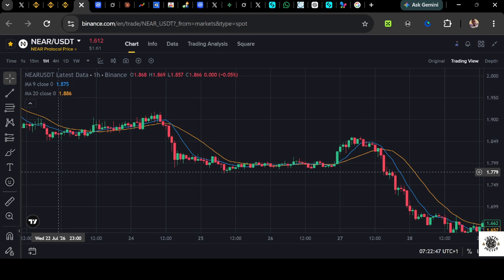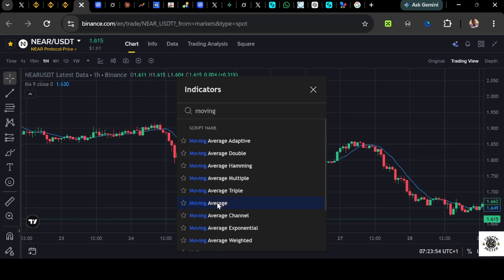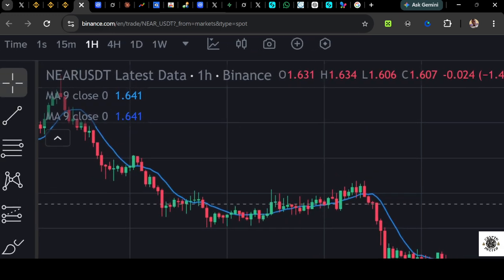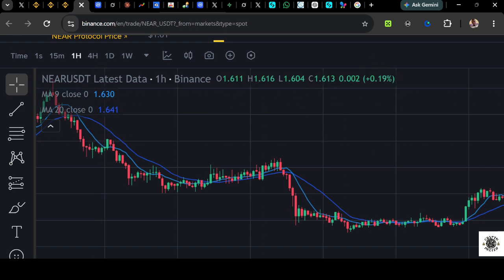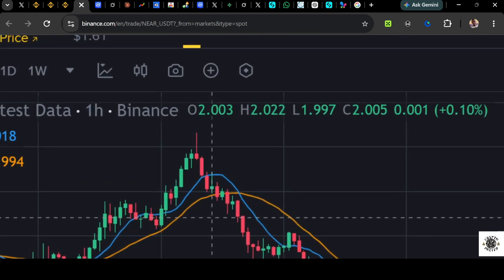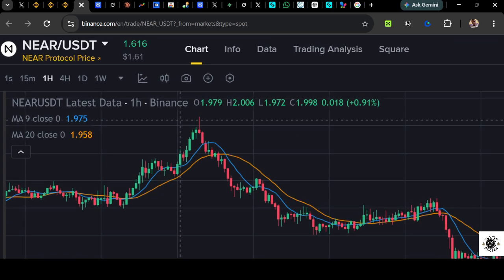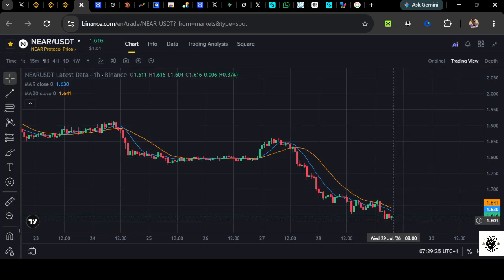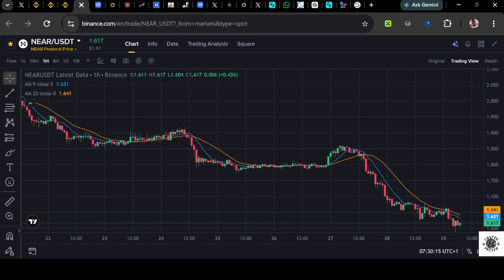Stop Trading Blind! SMA Indicator Explained for Beginners (Day 13/30)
Learn how to master the Simple Moving Average (SMA) Indicator in Day 13 of our 30-Day Free Crypto Trading Course! 🚀

If you want to stop guessing market trends and start spotting clear buy/sell signals, the SMA is the fundamental technical analysis tool every trader must master. In this video, I broke down what the SMA is, how to set it up on your charts, and exact strategies to use it effectively in crypto trading.

📌 What You’ll Learn Today:

- What is the Simple Moving Average (SMA)?
- Difference between short-term 20 SMA and long-term trends
- How to use SMA crossovers for buy and sell signals
- Live chart walkthroughs and practical examples

Missed the previous lessons?

0:00 Intro
0:58 How to set up the SMA indicator
4:00 How to use SMA Indicators
7:12 SMA with other Indicators